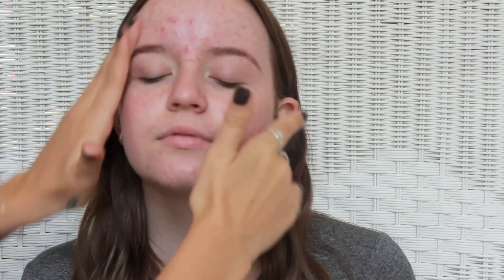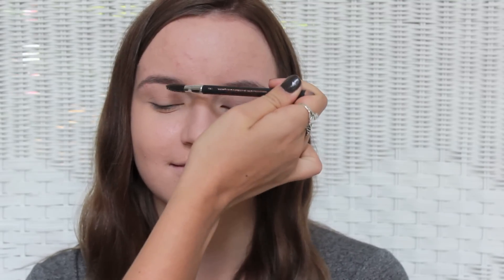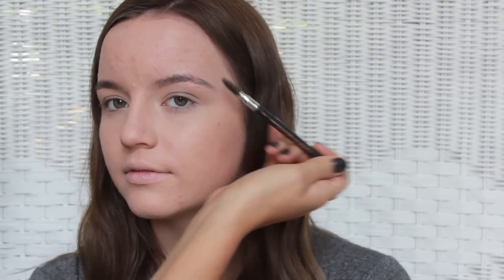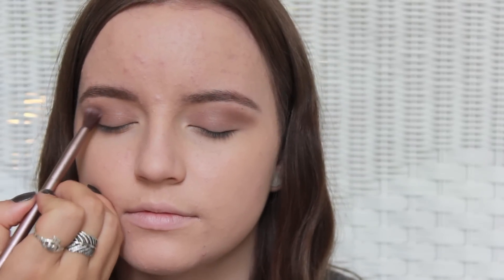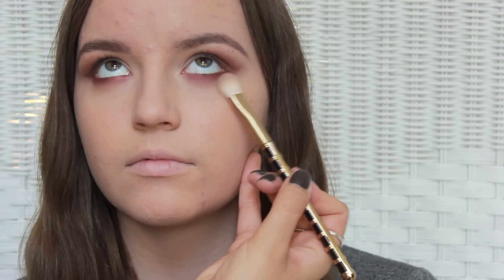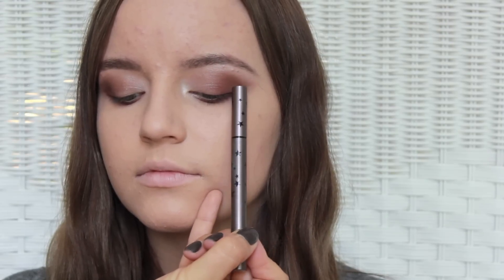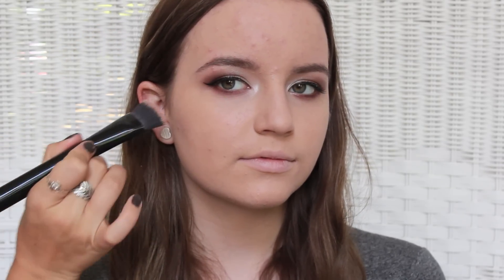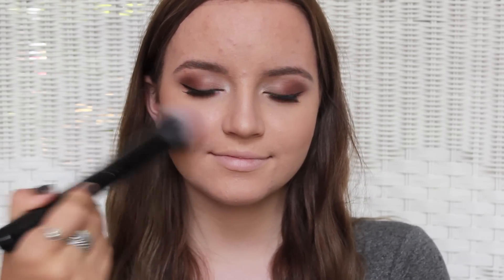FULL Coverage || Burgundy Fall Makeup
Open Me

Thank you to the BEAUTIFUL Ellie for helping me out in making this video. She is one of the most confidant teenagers I know and is such a role model to lots of young girls who struggle with self confidence and image. She radiates beauty and acceptance and is such a light in so many peoples lives! One to watch out for. Don't forget that YOU are worthy, YOU are beautiful and that nobody can be YOU.
XO

Products in video:

SKINCARE:
Boscia Clear Complexion Tonic
Frank Body Everyday Moisturizer

FACE:
Urban Decay NAKED Foundation in 2.0
Elf HD Concealer in light
MAC Pro Longwear powder in Medium Plus
Rimmel Wakeup Me Up Concealer in Fair
Anastasia Beverly Hills Contour Kit
Charlotte Tilbury Sculpt and Light Kit

EYES:
Makeup Geek "Taupe Notch" Shadow
Makeup Geek "Flame Thrower"
Makeup Geek "Cupcake"
MAC "Phloof"
Kat Von D Trooper Liner
KISS Lashes

LIPS:
MAC Staunchly Stylish Liner